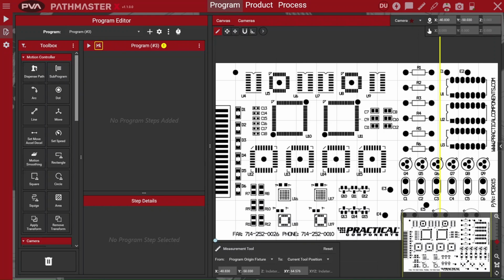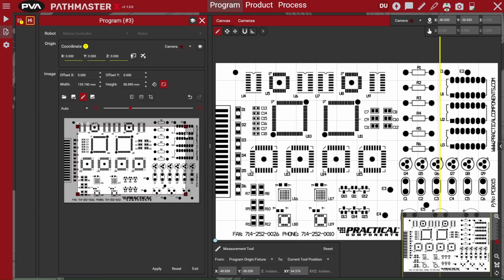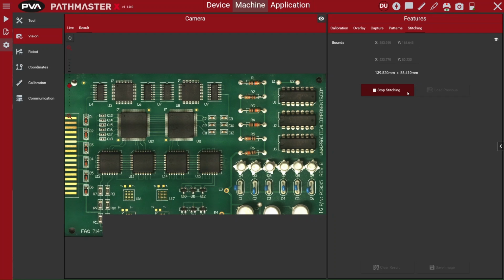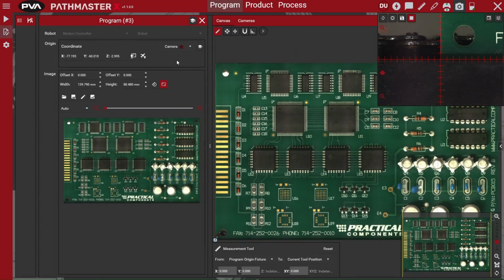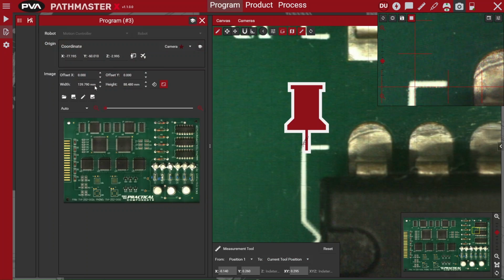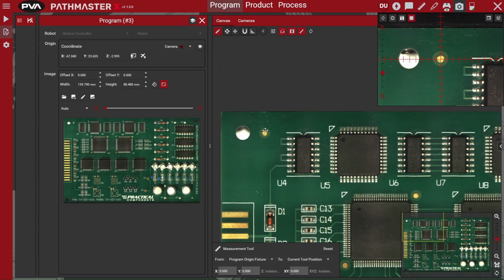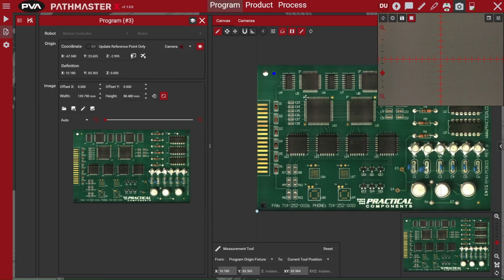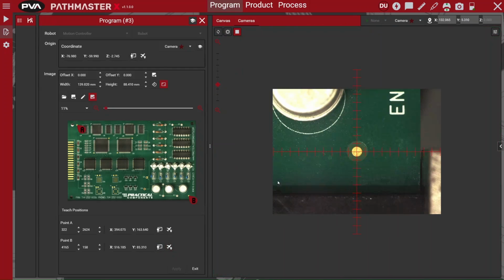PathMaster X Program Image Setup